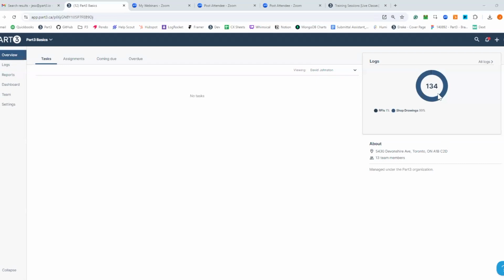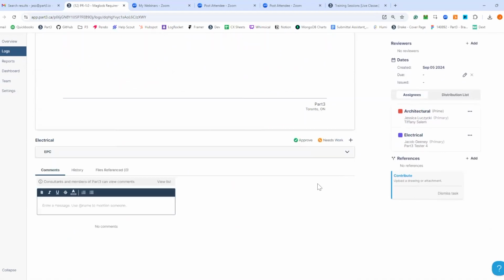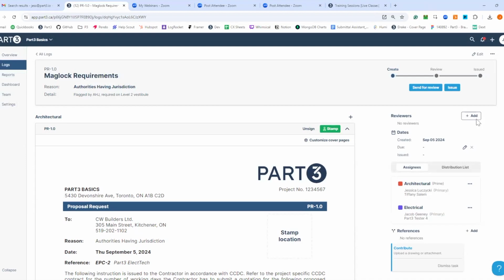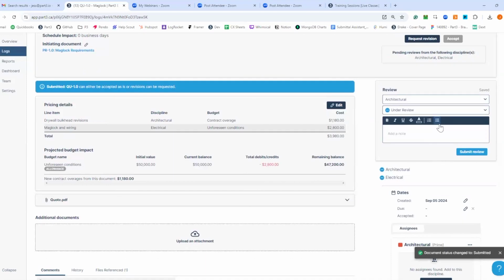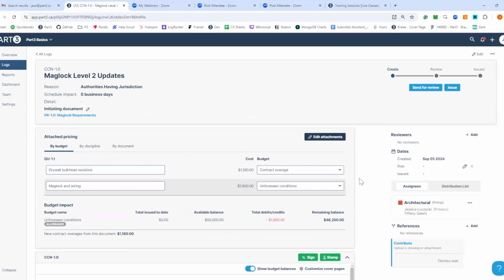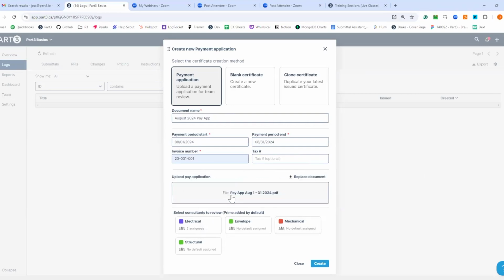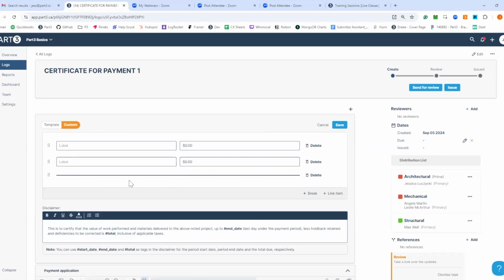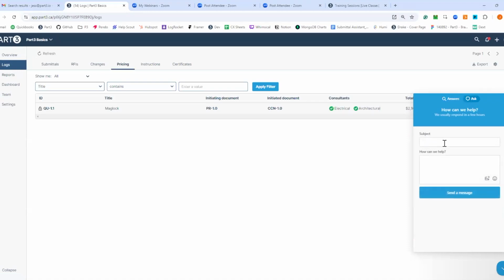Part3 Financials Training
What we'll cover:
- Change and instruction documents
- Quote reviews and approval
- Pay app reviews
- Certificates for payment

to sign up for more Part3 training sessions like this one - including Part3 Basics and Part3 Field Reporting.